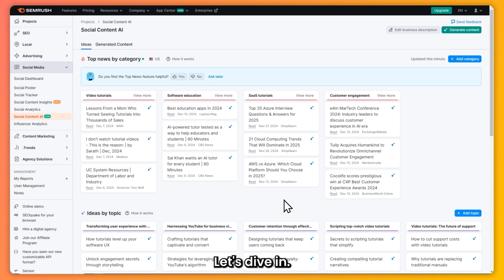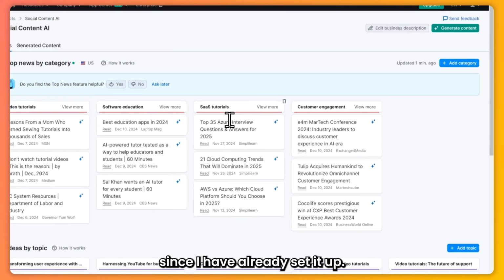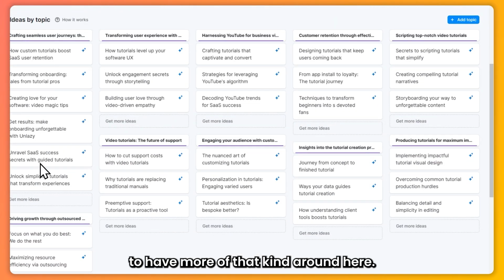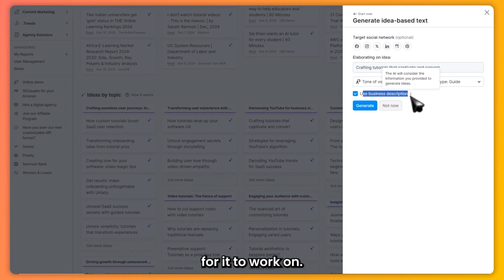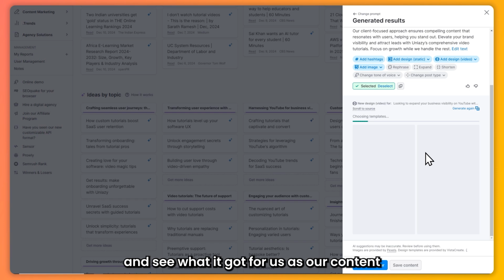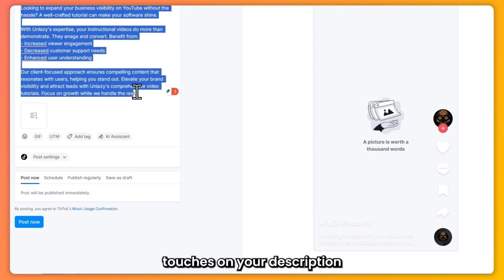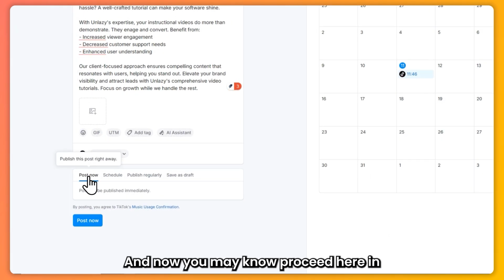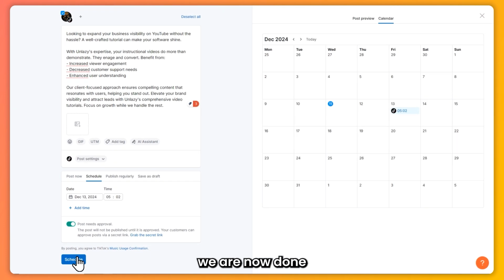How To Create Viral TikTok Content With AI (2026) Step By Step Tutorial